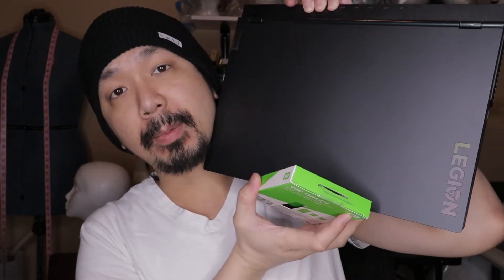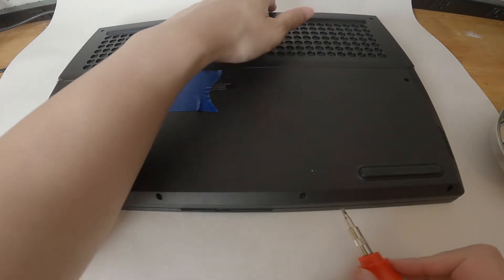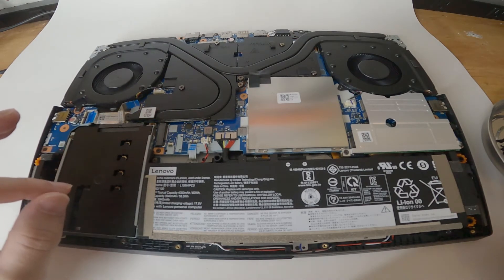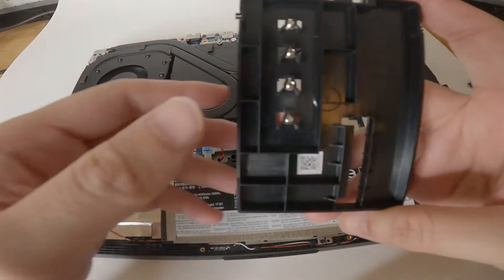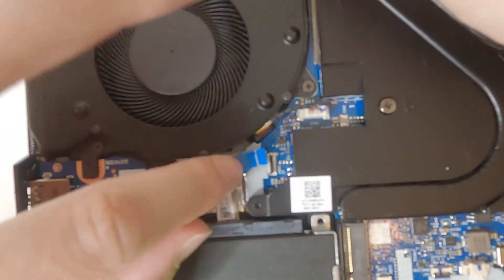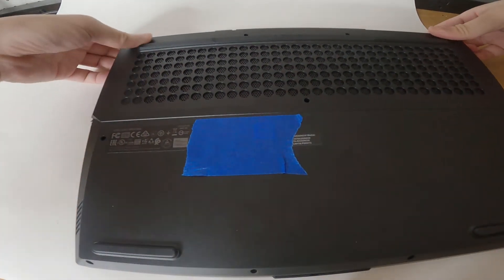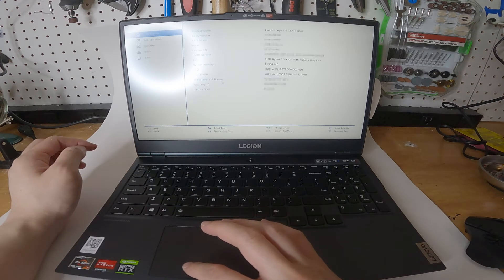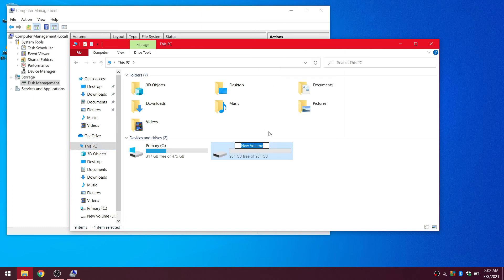Lenovo Legion 5 Gaming Laptop - Installing SSD Easy Guide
In this video, I show you step by step on how to install an SSD into the Lenovo Legion 5 AMD Gaming Laptop. I also show how to format the SSD after installing and making the laptop recognize the drive.